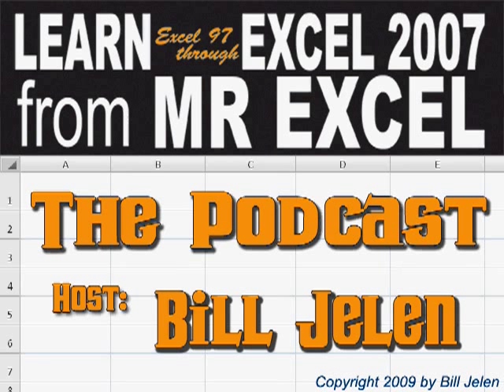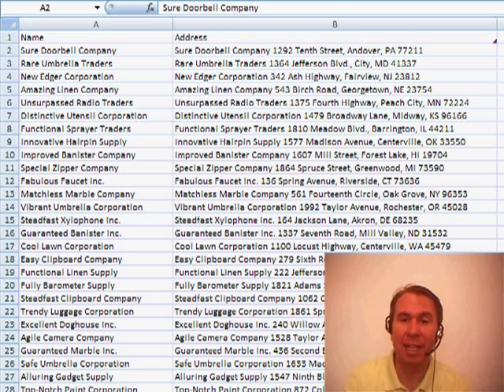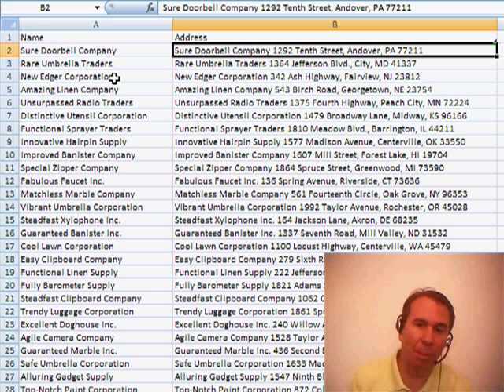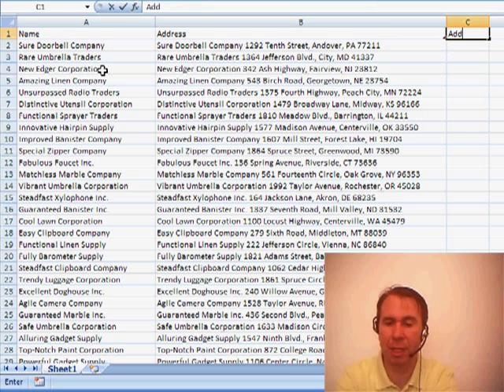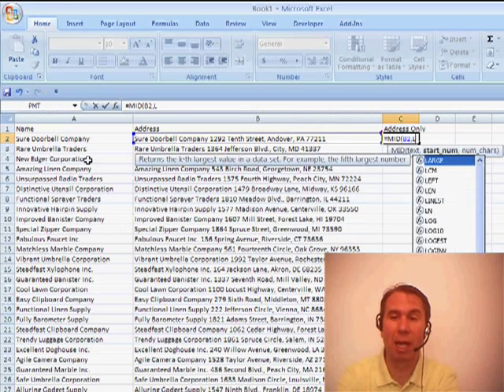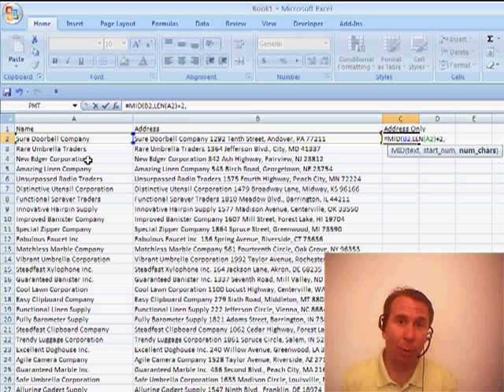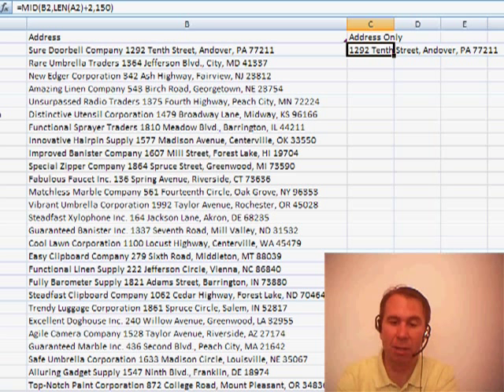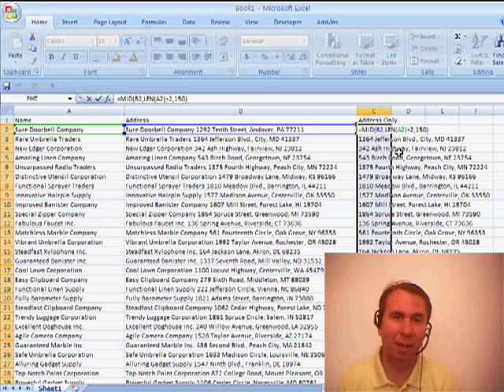Excel - Parsing Variable Length - Episode 1043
Microsoft Excel Tutorial: Parsing Variable Length Data.

Welcome back to the MrExcel netcast, where we dive into all things Excel. In today's episode, we're tackling a common issue faced by many Excel users - parsing variable length data. We often find ourselves with massive amounts of data and need to figure out how to analyze it efficiently. Well, fear not, because we have a solution for you - pivot tables.

In this episode, we'll be addressing a question sent in by Don via Facebook. Don has a file with company names and addresses in two separate columns. However, there is no delimiter and the company names are of varying lengths. This can be a frustrating issue, especially when trying to use the text to columns function. But don't worry, we have a workaround that will make your life easier.

First, we'll add a new column and call it "address only". Then, we'll use the MID function to extract the address from the company name column. But here's the tricky part - we need to specify the starting point for the MID function, which will be different for each company name. To do this, we'll use the LENGTH function on the company name in column A and add 2 to account for the space between the company name and address. Then, we'll use a large number for the number of characters to ensure we get the entire address. And just like that, we have successfully parsed the variable length data.

To make things even easier, we can double click the fill handle to apply the formula to the rest of the column. And voila, we now have a column with just the addresses. This is just one example of how the MID function can be used in a creative way to solve a common Excel problem. Thank you for tuning in to this episode of the MrExcel netcast.

Dawn's file has name in A and address in B. Except: the address field in column B contains the name again. Episode 1043 shows how to parse the variable-length name out from column B.

Table of Contents:
(00:00) Introduction to the MrExcel netcast with Bill Jelen
(00:14) Today's question from Don via Facebook
(00:24) Parsing company names from addresses in Excel
(01:02) Using the MID function to extract data from varying locations
(01:55) Double-clicking the fill handle to apply the formula to multiple cells
(02:05) Clicking Like really helps the algorithm

This video answers these common search terms:
Annoying data formatting issue in Excel: Company names and addresses in one column
Efficient method for extracting addresses from mixed data in Excel
Excel functions for extracting text: MID, LEN
Excel netcast tutorial: Extracting address data from mixed format
Excel tutorial: Removing company names from addresses using text functions
How to parse company names from addresses in Excel
Resolving data formatting issues in Excel: Splitting company names and addresses
Solving the problem of removing company names from addresses in Excel
Tips for manipulating data in Excel: Removing company names from addresses
Using text functions to manipulate data in Excel: MID, LEN, text to columns
Using the MID function to extract text in Excel
YouTube video tutorial on using pivot tables in Excel